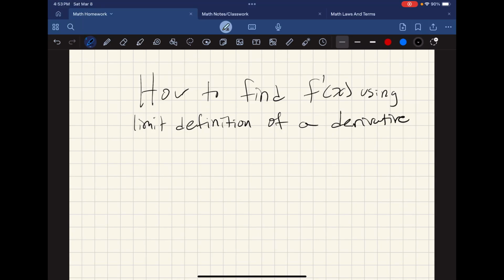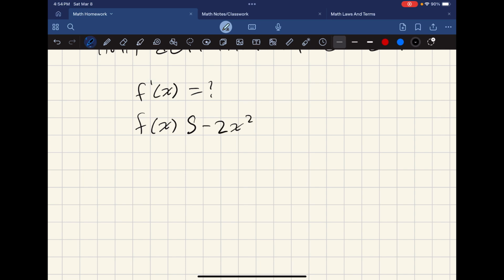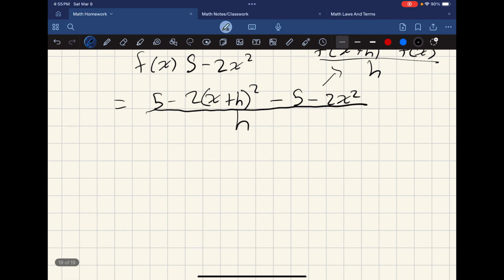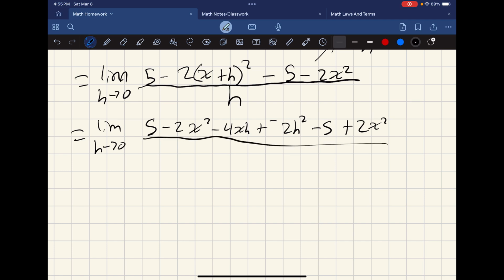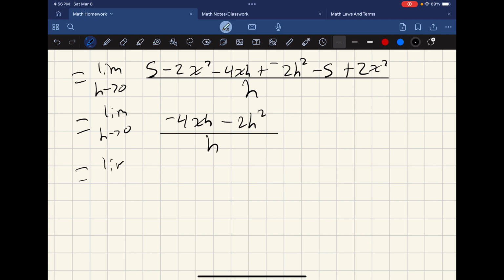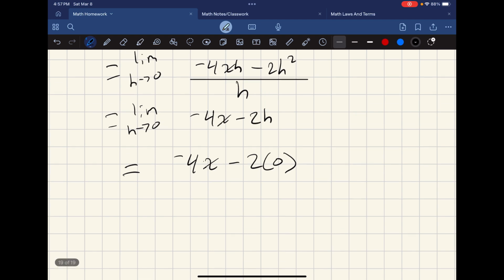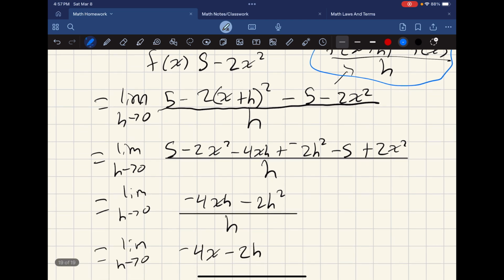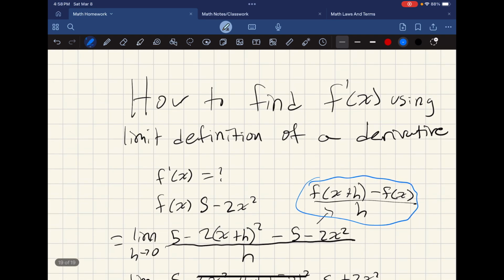How to Find f’(x) Using Limit Definition of a Derivative